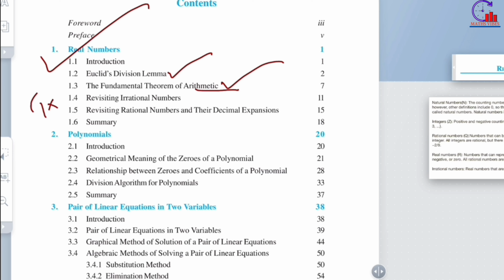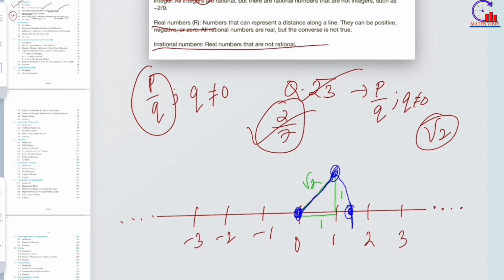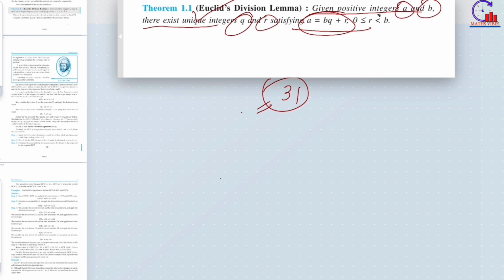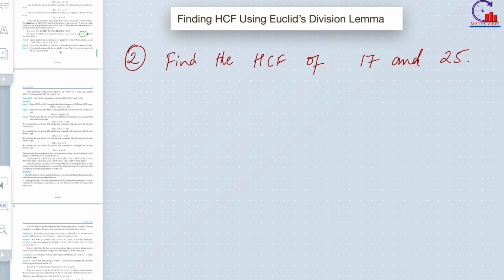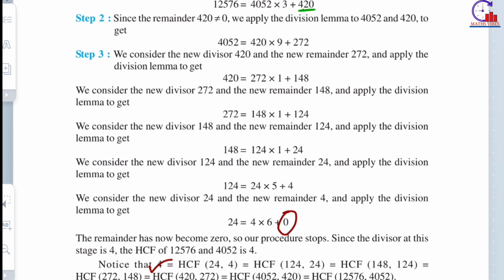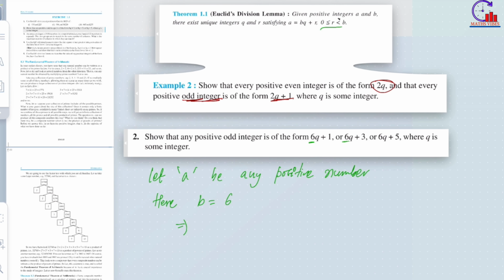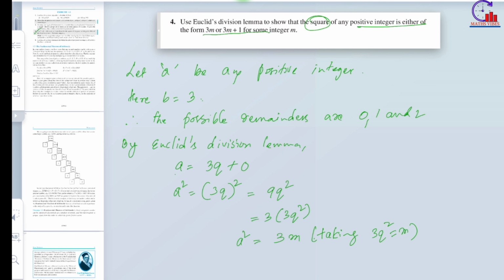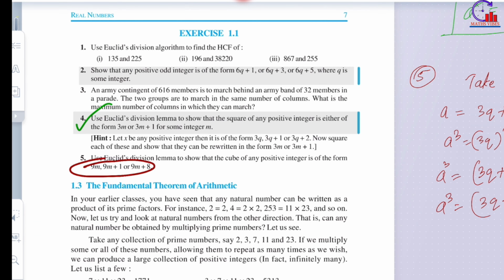NCERT Class 10 Mathematics (Real Numbers: Exercise 1.1)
This channel provides you free education of school level mathematics. If you like my videos please do subscriber and share with other students.

This is the first video on realnumbers. I'm planning to provide videos explaining the whole book here.

Details of this video

0:00 Intro
0:10 Syllabus of Real_Numbers
0:50
4:00
7:32 Finding HCF using Euclid's Division Lemma
13:50 Excercise 1.1
23:11 about next video (the fundamental theorem of Arithmetic